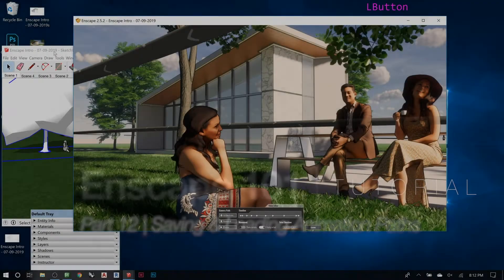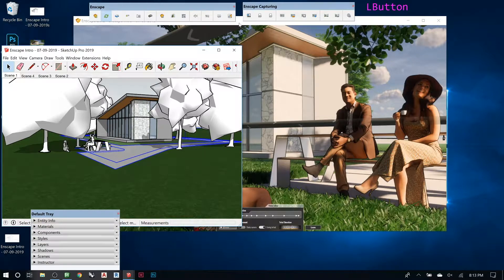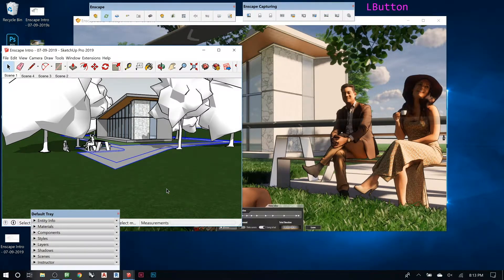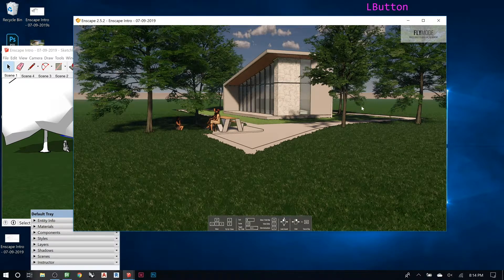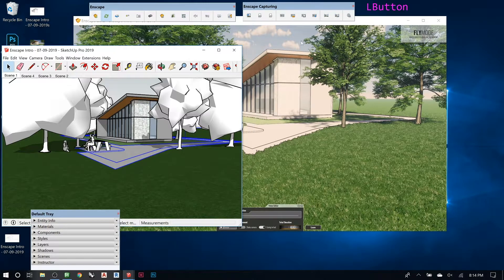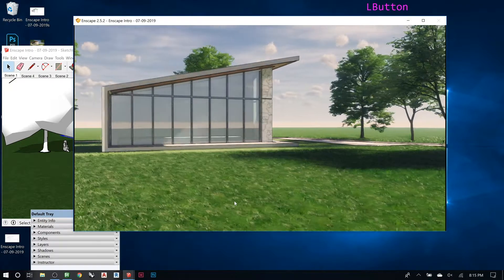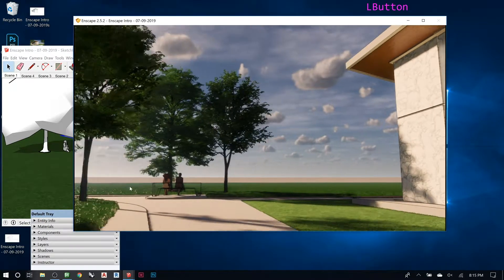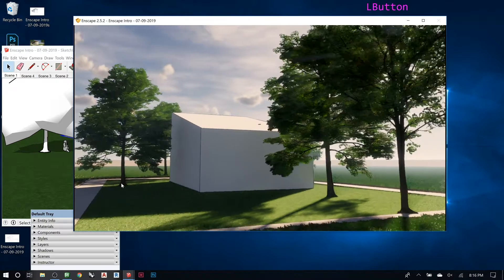Enscape 101 | Part 12 | Saving and Loading Animation Paths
How to save and load Animation Paths in Enscape. If you don't remember to save your animation path before closing Enscape you will lose all of your hard work! Make sure to make it a habit to save your paths often!